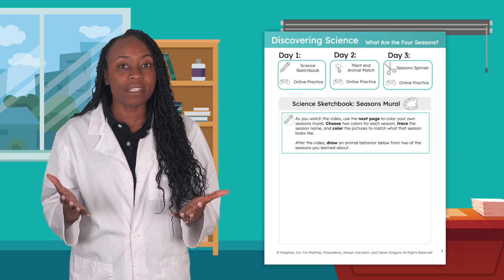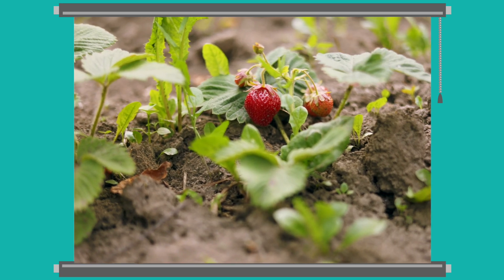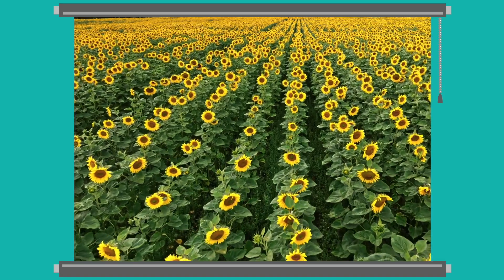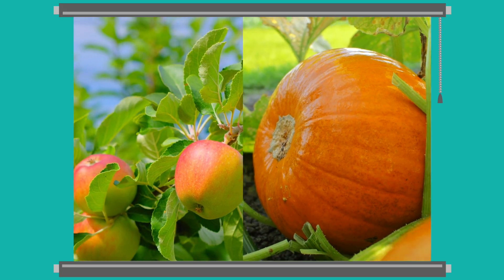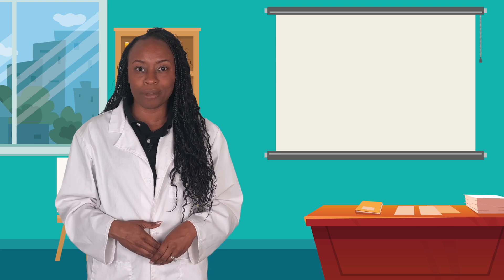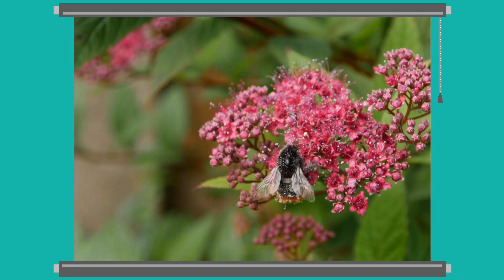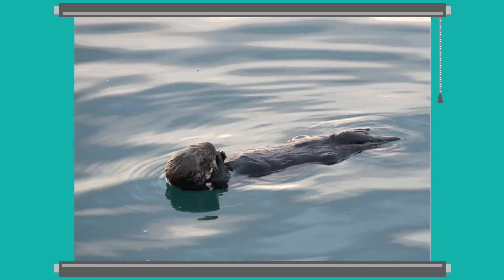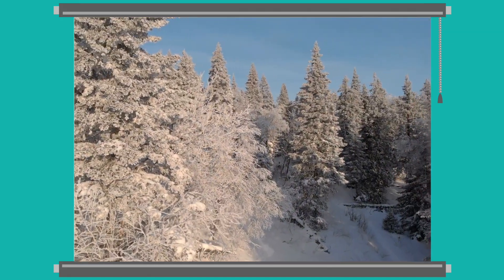What Are the Four Seasons? - Changes for Weather, Plants, and Animals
"Let’s discover the seasons! In this kindergarten science lesson, students will learn all about the four seasons — spring, summer, fall, and winter.
They’ll discover which plants commonly grow during each season and begin to understand how animals behave and adapt throughout the year.

This lesson is part of Miacademy’s Discovering Science course.